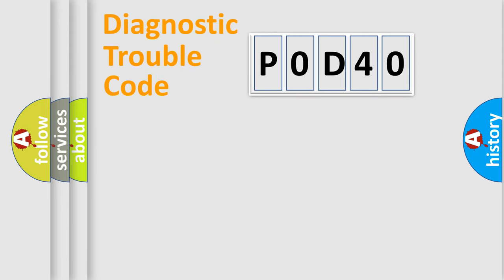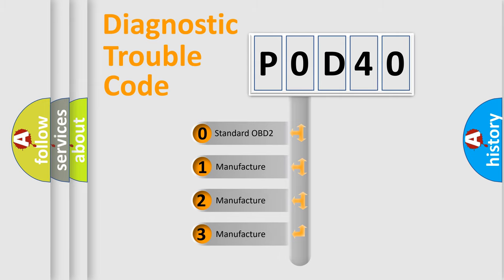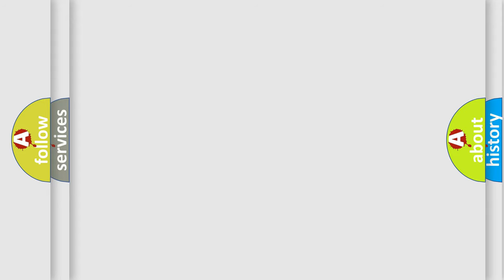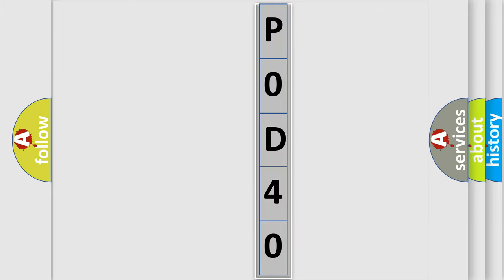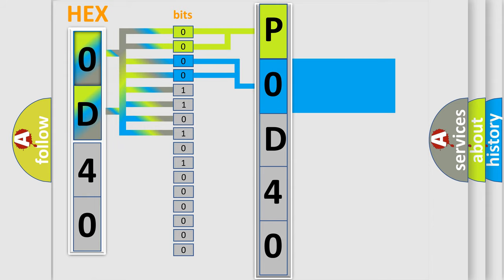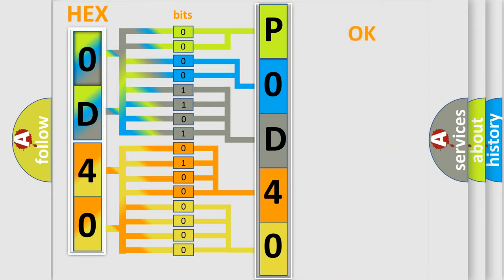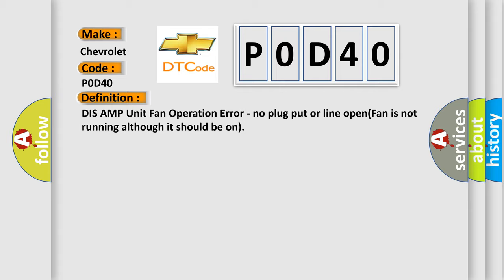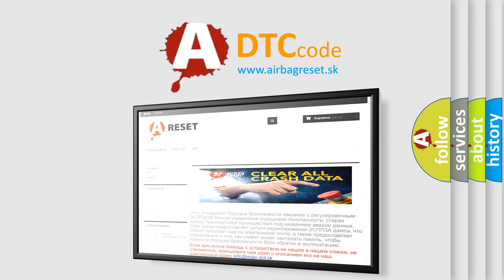DTC Chevrolet P0D40 Short Explanation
Contents:
0:21 Basic DTC analysis according to OBD2 protocol standard.
1:48 Insight into programming
2:58 A diagnostically understandable description of the Diagnostic Trouble Code
3:05 Basic error definition

Make:
Chevrolet
Code:
P0D40
Definition:
Description:
Cause:
 Tuner &amp;Amplifier